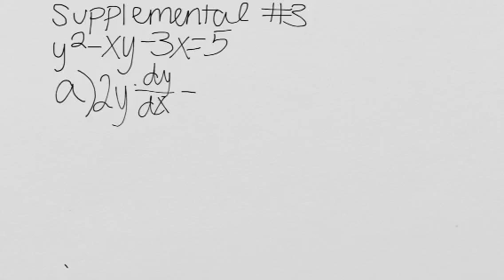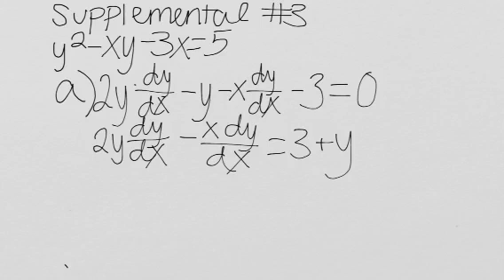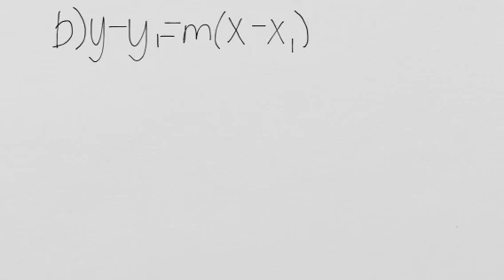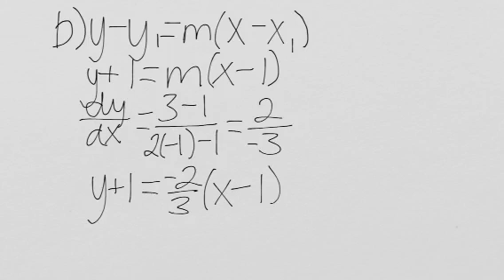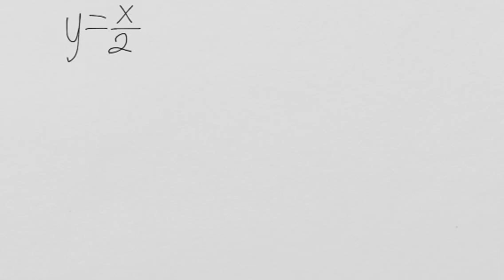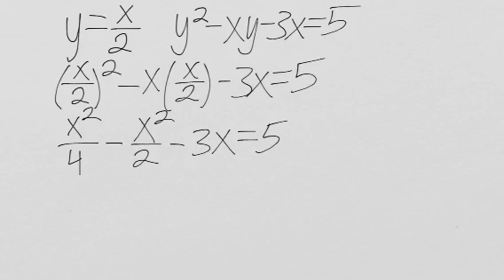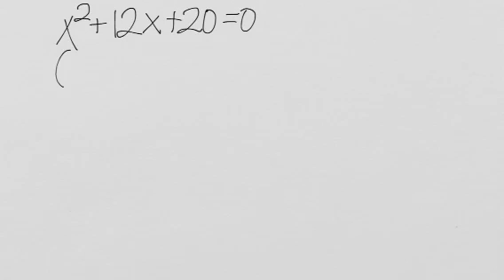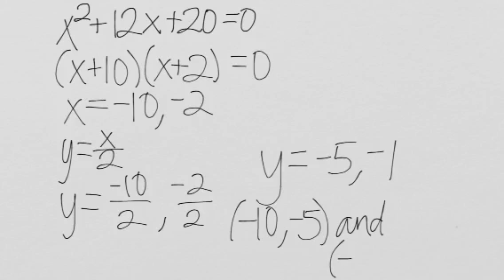Implicit differentiation, finding equation of a tangent line, finding coordinates of vertical tang.